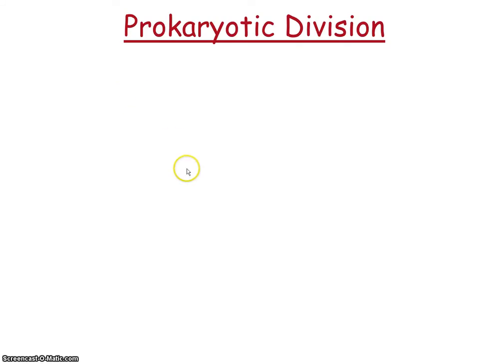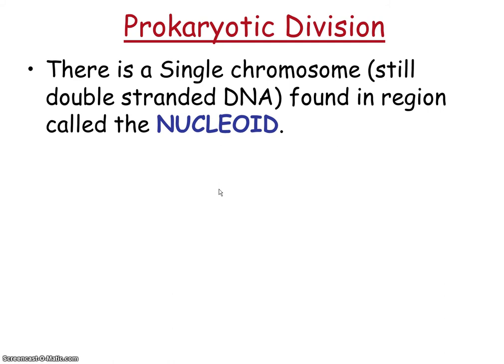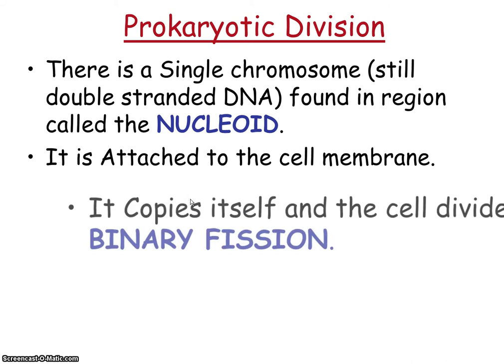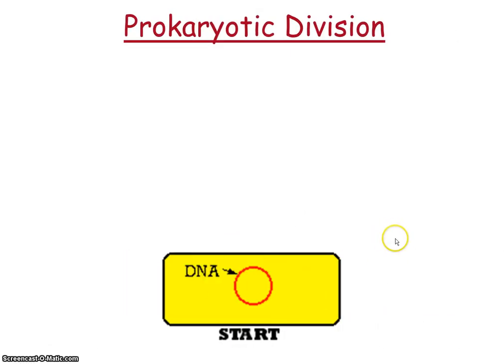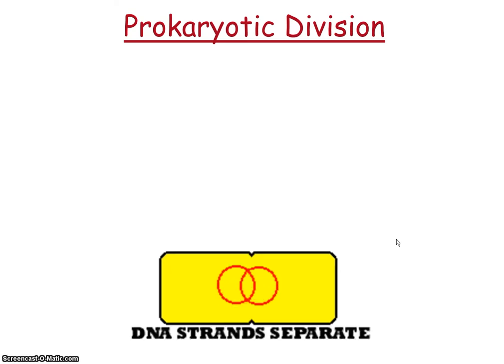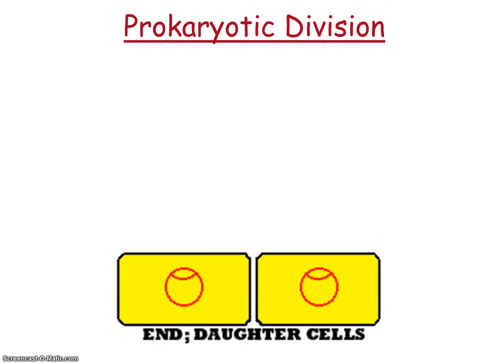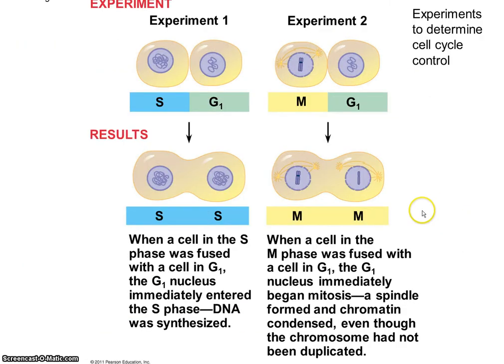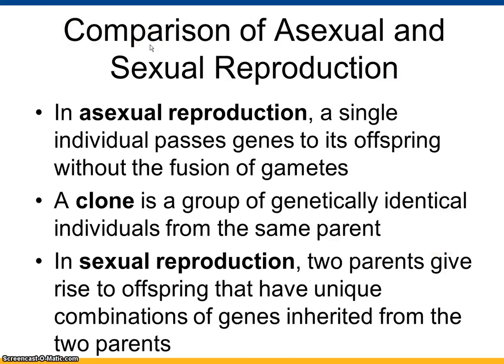Cell Reproduction #3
Description